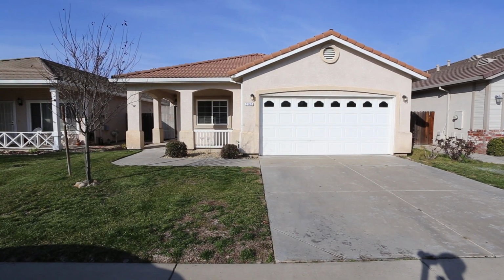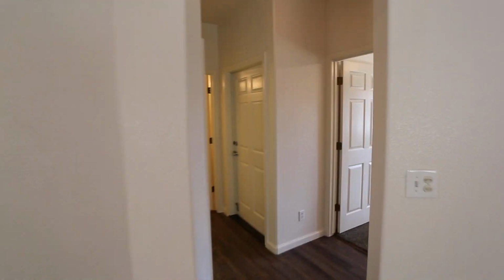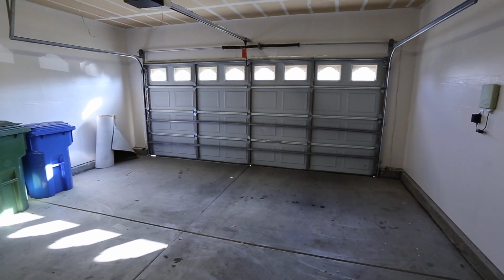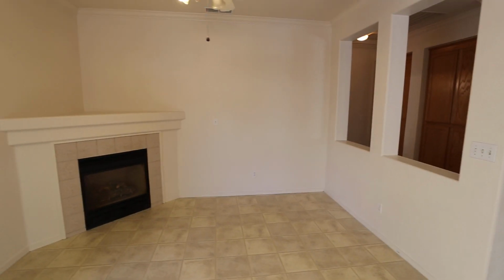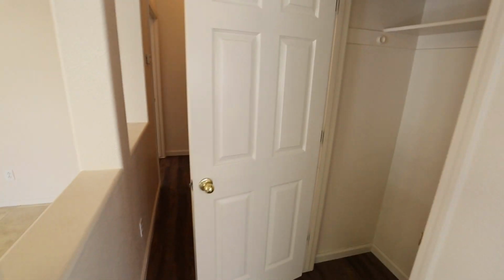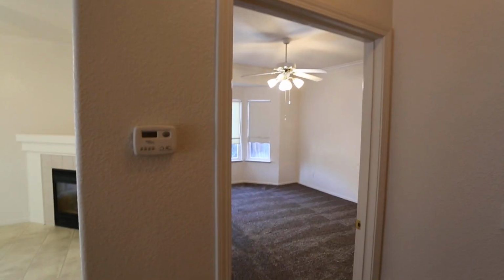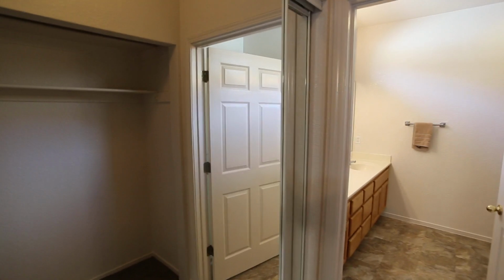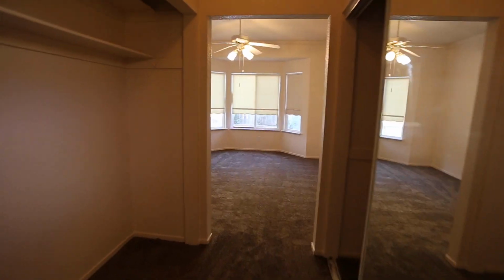2143 Spring Blossom Ln Turlock, CA 95382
Senior Community 55+. Beautiful home in the gated community of Spring Crest. This home has it all, nice kitchen family room combination with a fireplace. Patio with brick and landscaping. This home has 2 bedrooms and 2 full baths plus a living room. Inside laundry area. Residents will be responsible for Resident Benefit Package and landscaping.